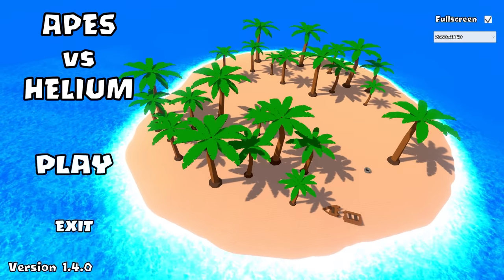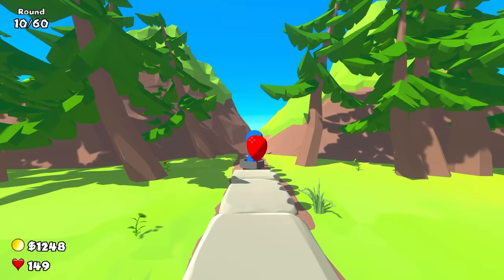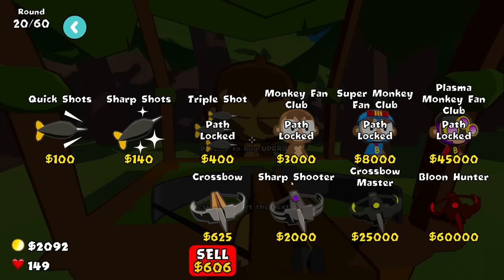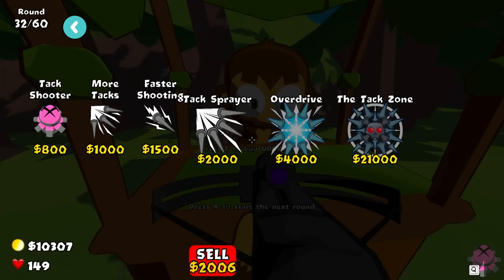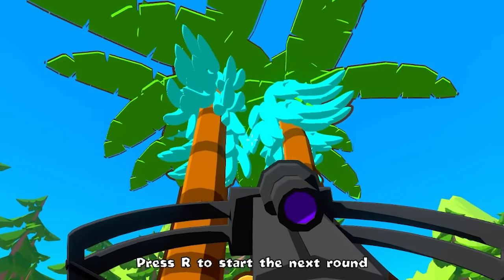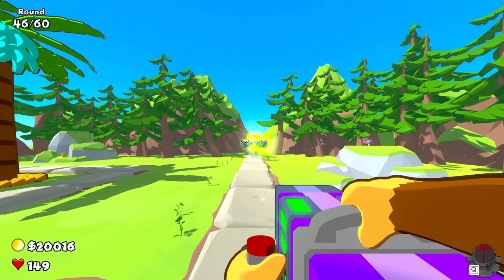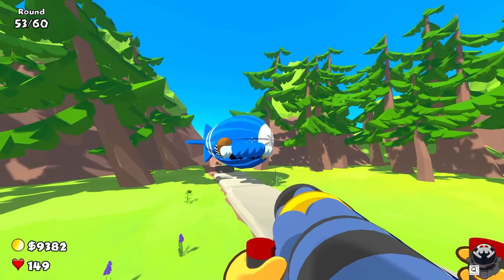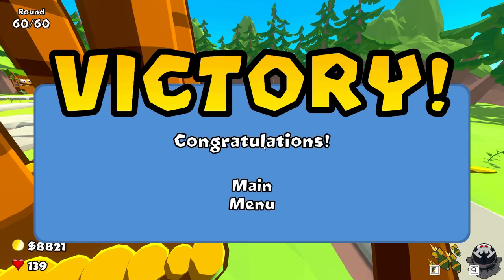I BECAME UNSTOPPABLE in First Person Bloons!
Apes versus Helium is a fan-made Bloons FPS game that is basically BTD6 as a first person shooter. In part 1 I take on the 3d version of Monkey Meadow and overpower my minigun to extreme levels!

LINKS!